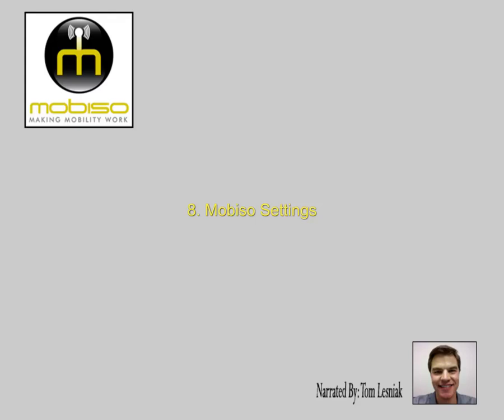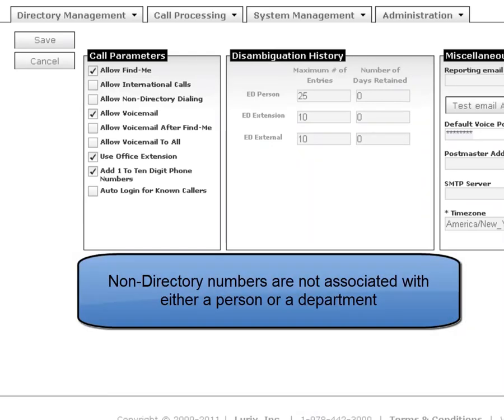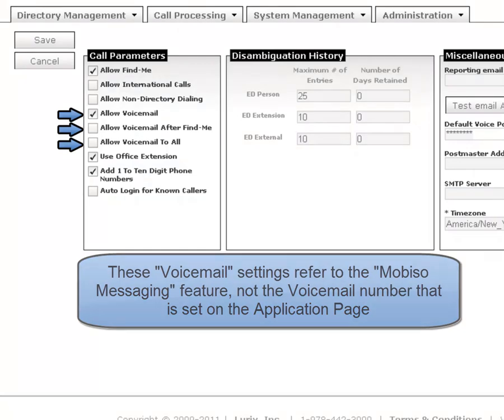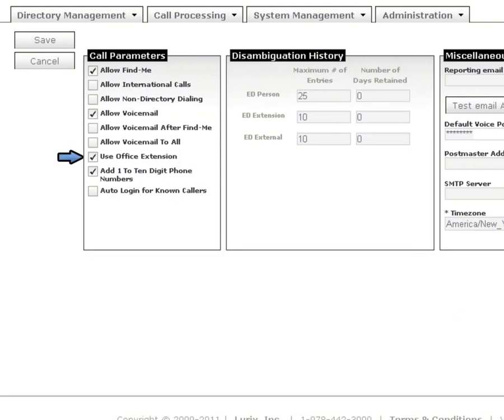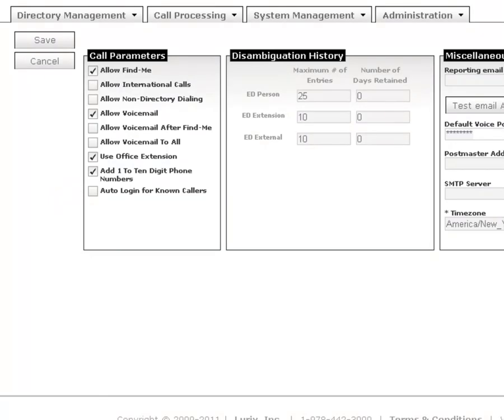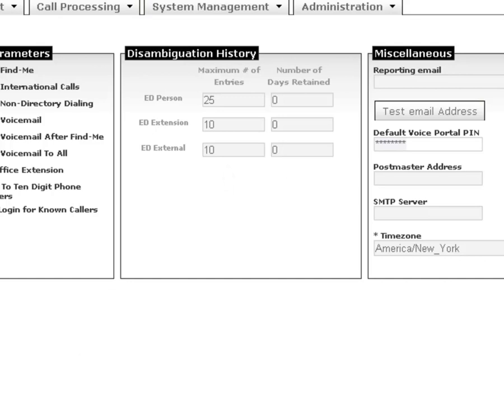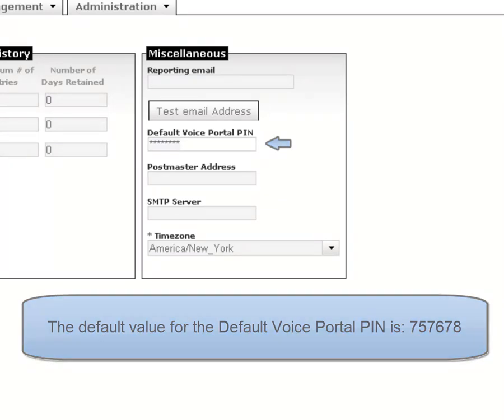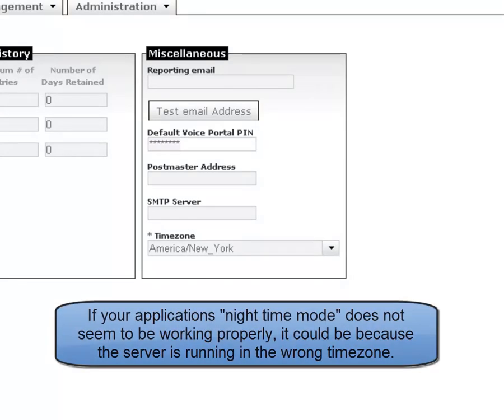Video 8 - Mobiso Settings page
o How to choose a prompt (understanding when prompts get played)
o Setting operator numbers
o Listening to a prompt
o Uploading a custom prompt
o Night/Weekend/Holiday modes